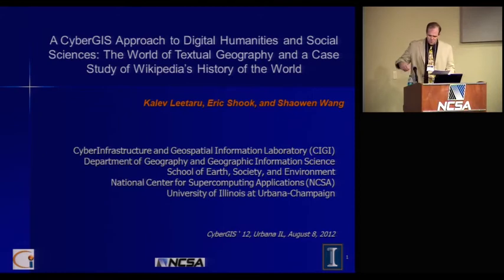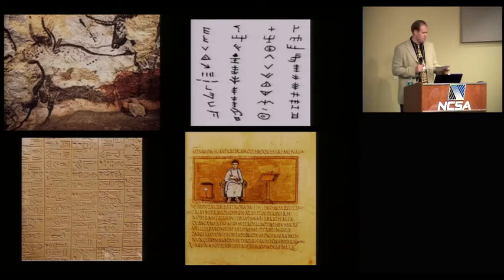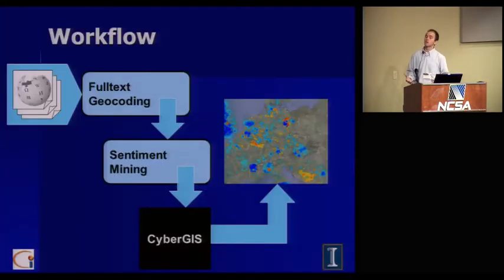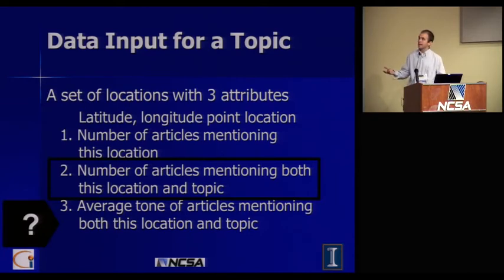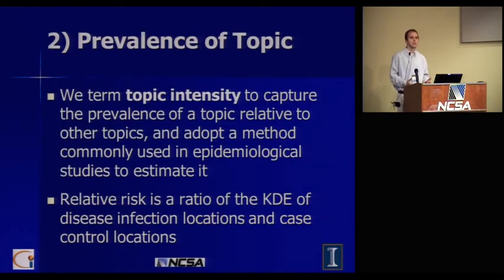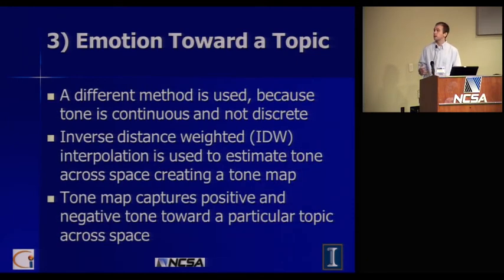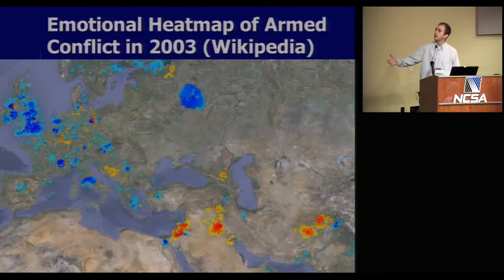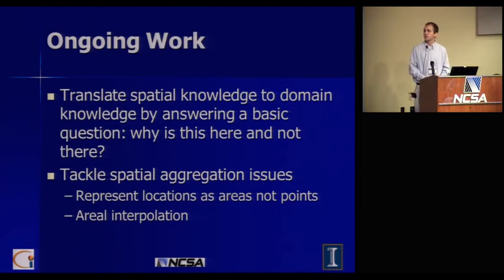Kalev Leetaru - A CyberGIS Approach to Digital Humanities and Social Sciences